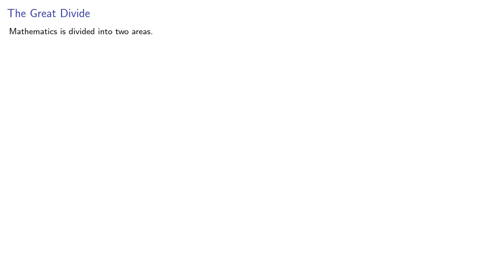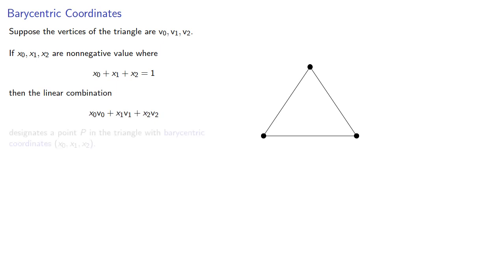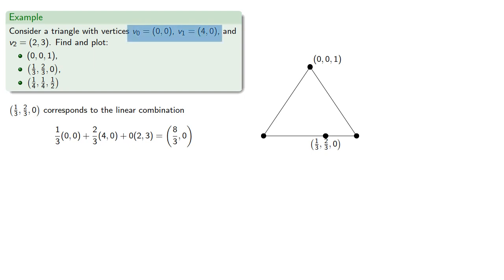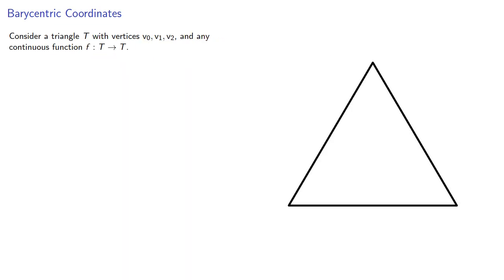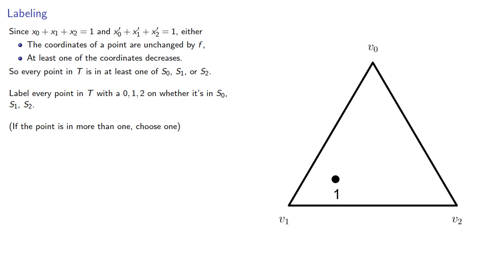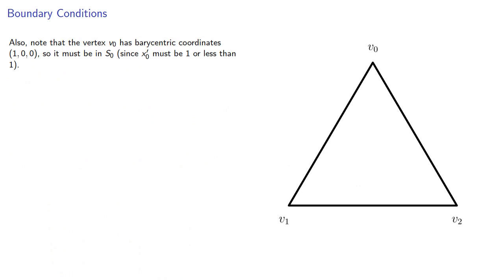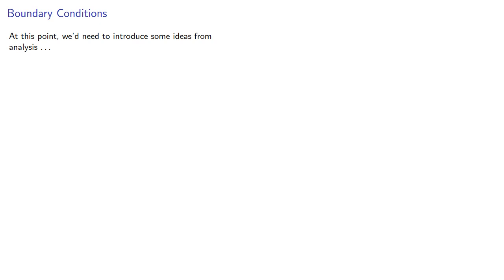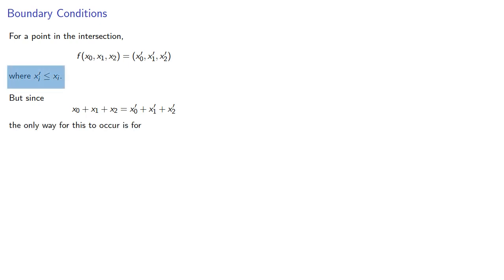Brouwer's Theorem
Proving Brouwer's Theorem from a graph theory result.